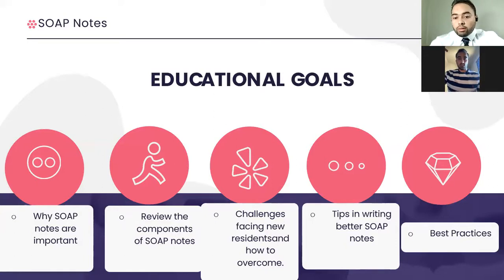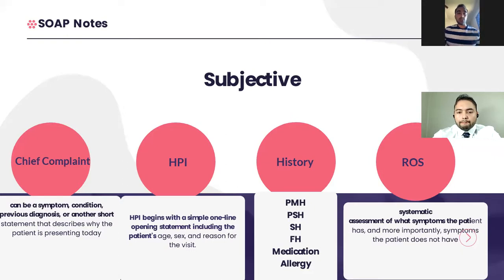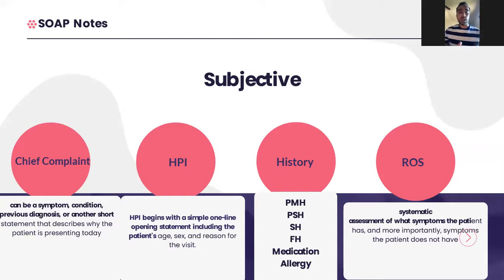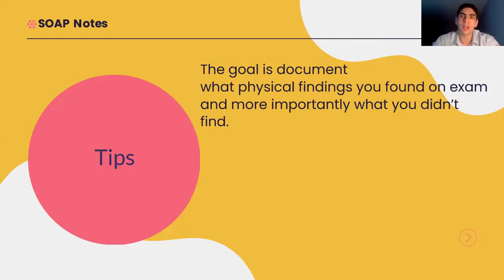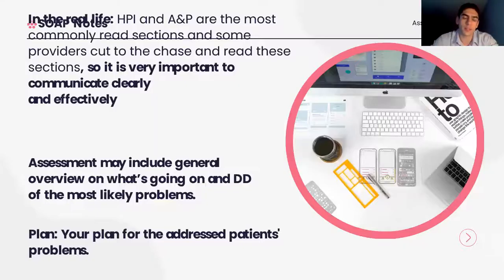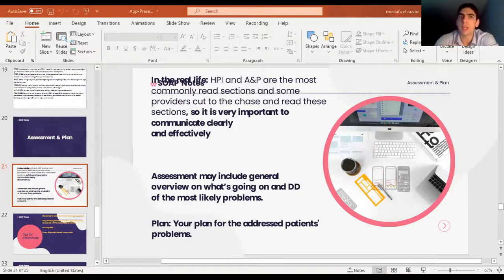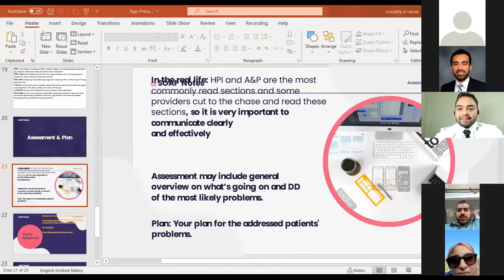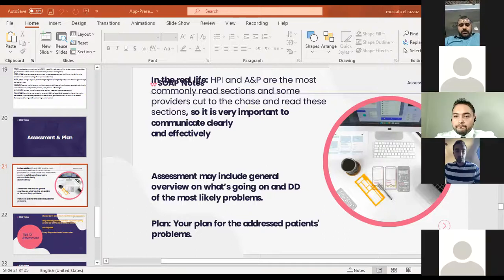SOAP Notes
ABCDE hosts an online interactive session to discuss the importance of SOAP Notes and the challenges facing international medical graduates doing perfect SOAP Notes